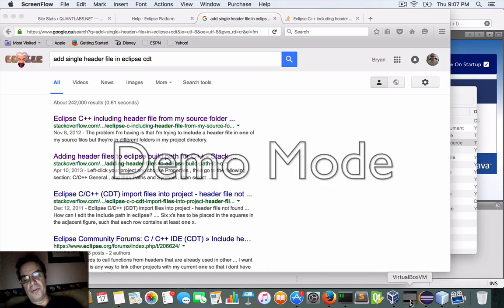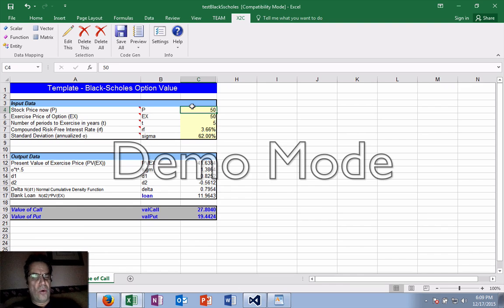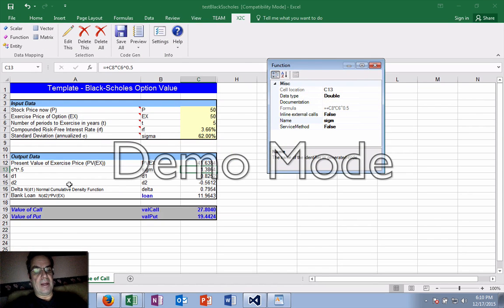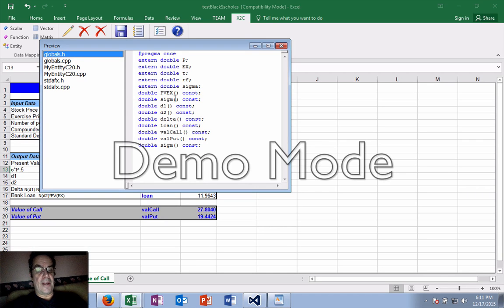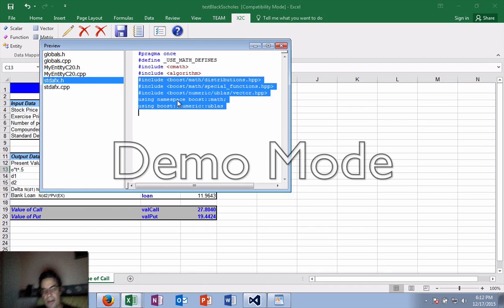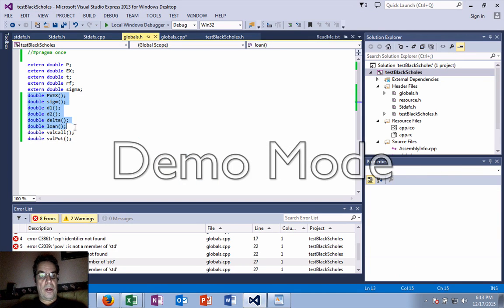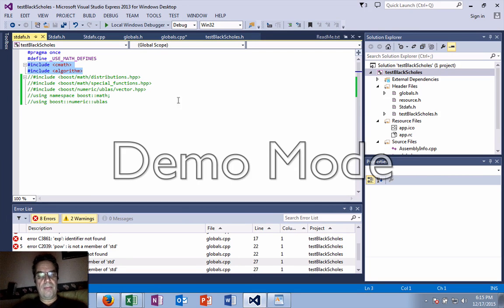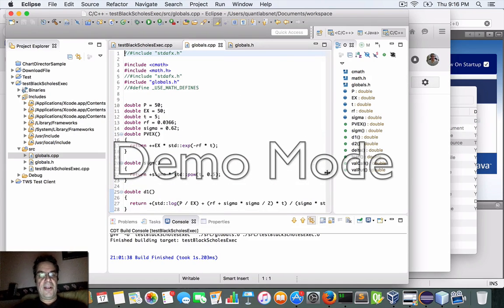How to build Microsoft Excel to C++ in Visual Studio and Mac OSX or Linux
This will be a format I will use to keep the conversion process easy for all major operating systems